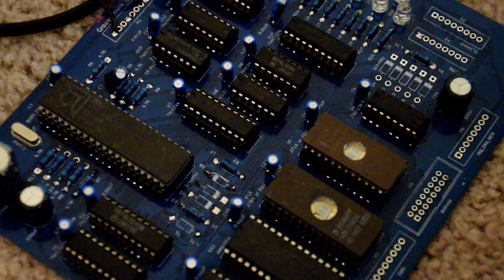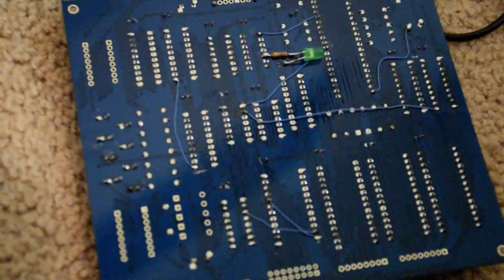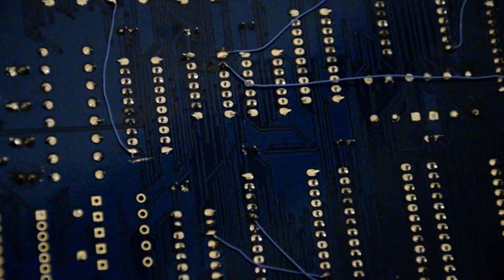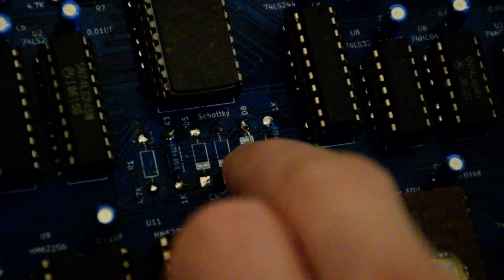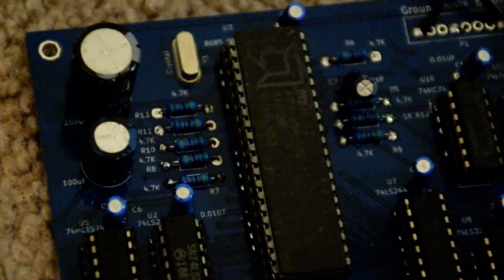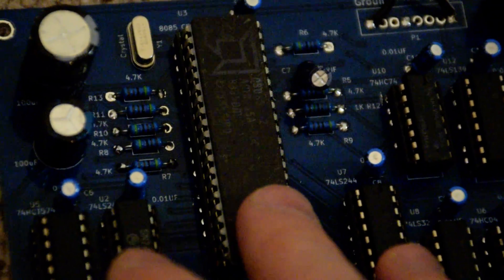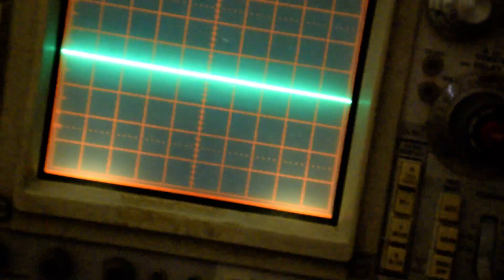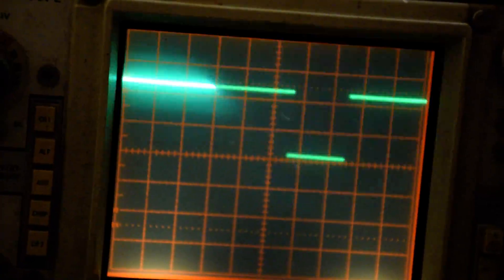8085 Computer Mark2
Its such a shame to have modify such a pretty circuit board.

Project files can be found here. This design isn't polished and requires circuit modifications for it to work. As of now, Dec. 31, 2016, I have not fully debugged it! I will update this at a later date and add a link to a more polished design.